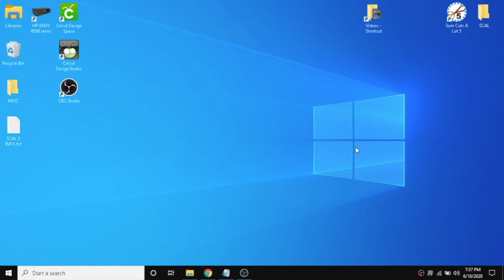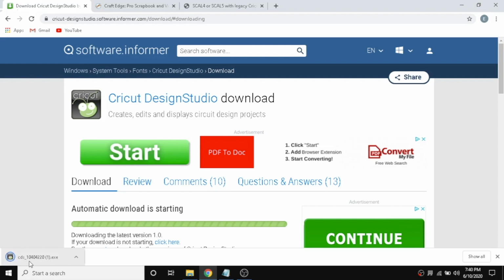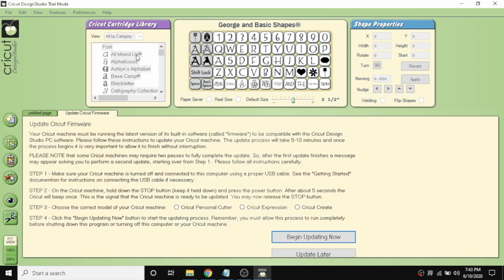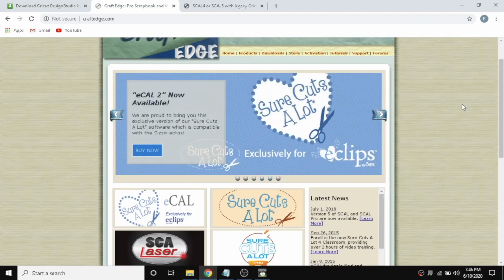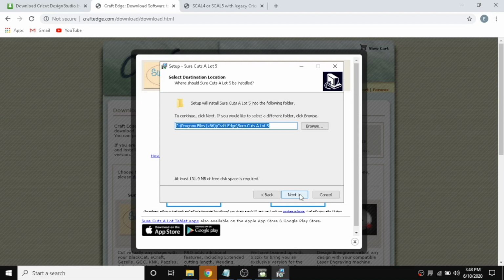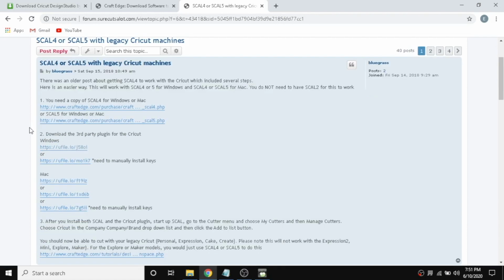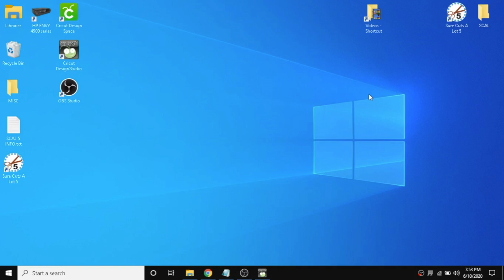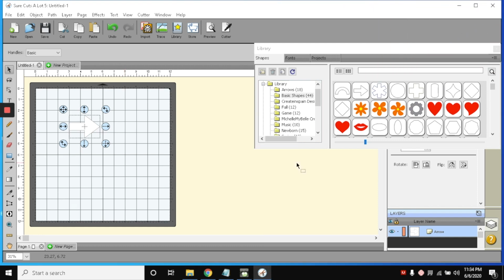Using Sure Cuts a Lot 5 with Cricut Legacy Machines and Libcutter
In this video, you will learn how to set up your older Cricut Legacy Machines including the Cricut Personal, Cricut Expression, Cricut Cake and Cricut Create with Sure Cuts a Lot 5 and a third party plugin called Libcutter. It used to be that only Sure Cuts a Lot 2 worked with these machines. That is no longer the case. Follow these simple steps and you will be able to use SCAL5 with all of its new features. Enjoy!

PURCHASE THE FULL VERSION OF THE TRIAL DIRECTLY THROUGH THIS LINK***

Firmware Needed:
Cricut Personal Firmware v1.34
Cricut Expression (Original) v2.34 or v2.43
Cricut Create - Firmware v1.54
Cricut Cake - Firmware v1.54 or v2.3

Cricut Design Studio Software Download (Firmware Update):
*** UPDATED LINK FOR CRICUT DESIGN STUDIO***